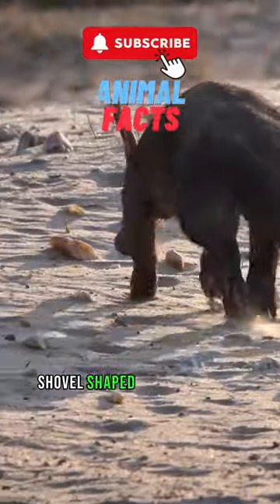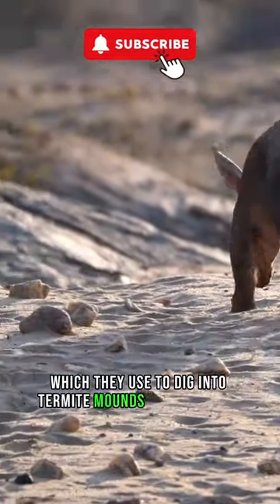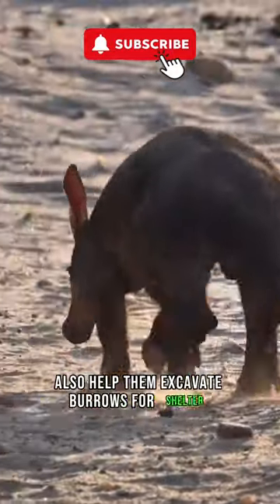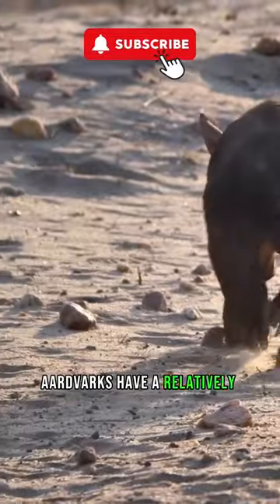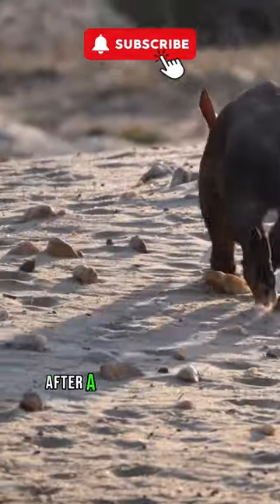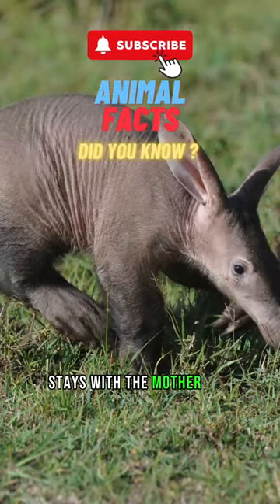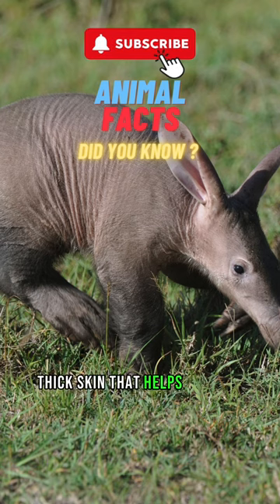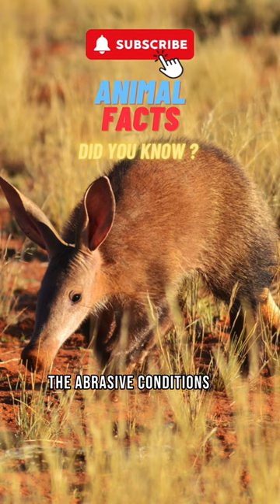Dive into the intriguing world of Aardvarks with our captivating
Dive into the intriguing world of Aardvarks with our captivating ! 🌍🐜 Uncover the secrets of these nocturnal insectivores, known for their distinctive appearance, powerful claws, and intricate burrow-building skills. From their tubular snouts to their efficient termite hunting techniques, explore the fascinating life of Aardvarks roaming the African landscapes. Aardvark WildlifeShorts NocturnalForagers NatureFacts 🐜📹